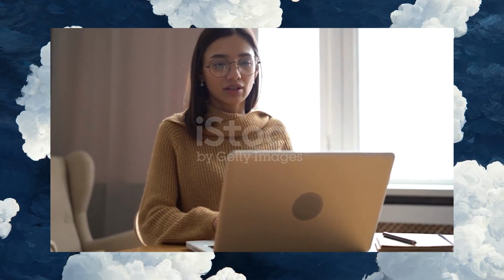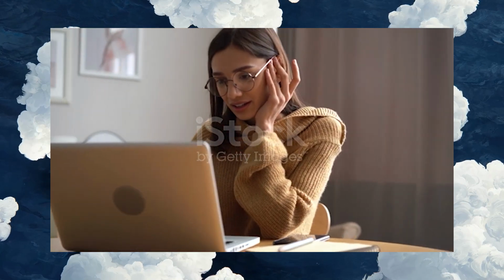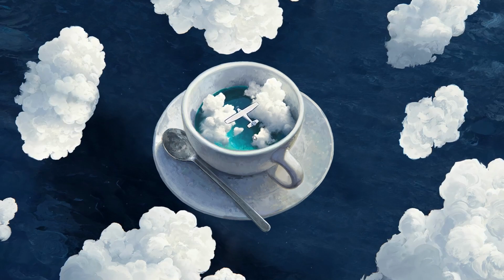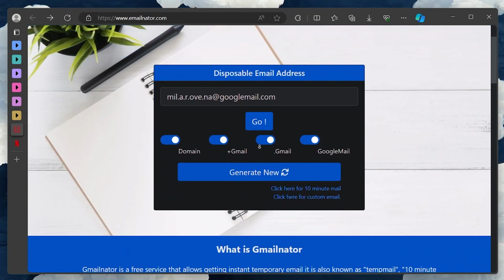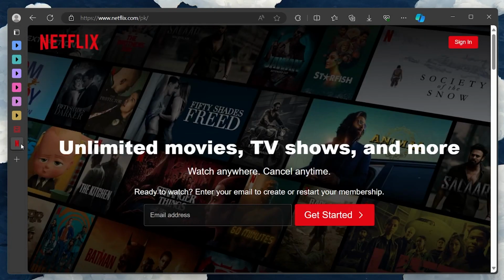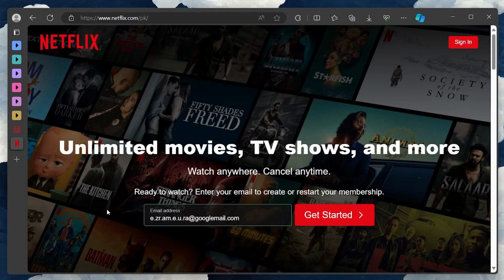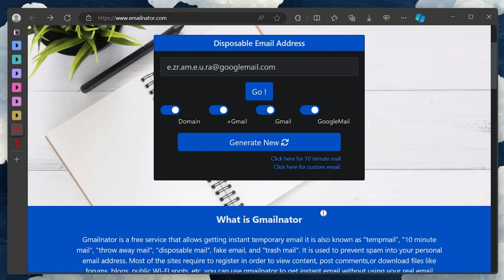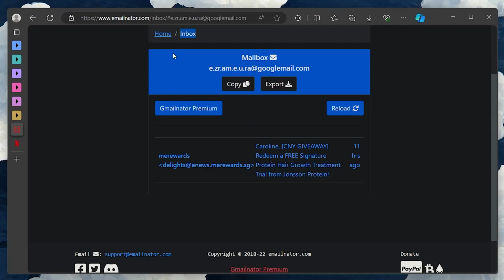How To Use A Free & Disposable Email Address - Tutorial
Timestamps:
0:00 Introduction
0:12 Why Use Disposable Email
0:37 Access Email Nator
1:05 Generate New Email Address
1:19 Verify Email
1:37 Email Deactivation